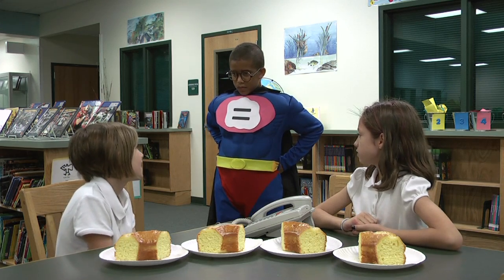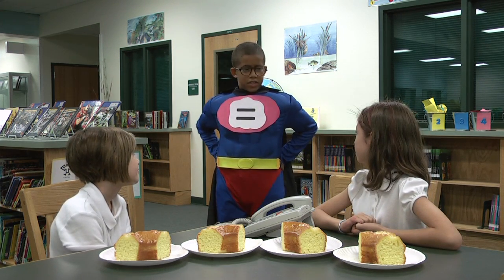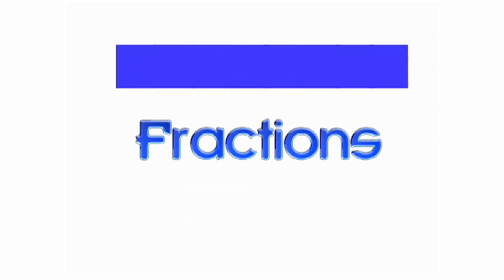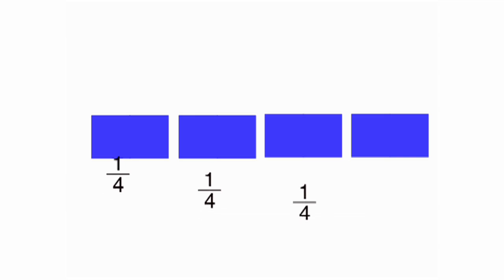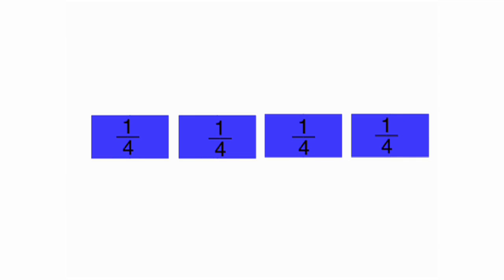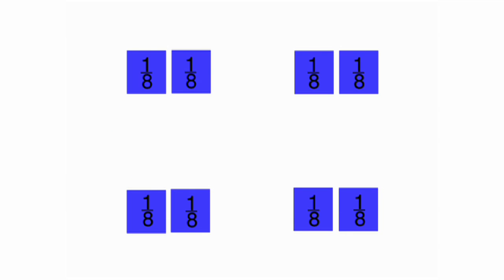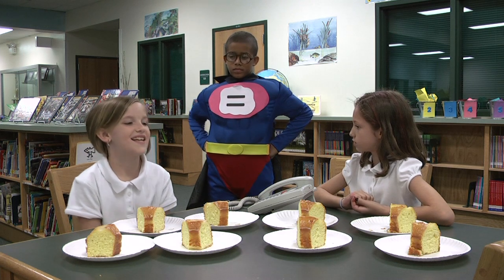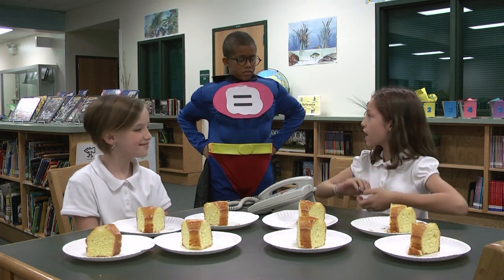Captain Equivalent Saves a Party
A short educational video for teaching elementary students about equivalent fractions.  This is a response to the VuSafe Video Contest.  Posted by Spessard L. Holland Elementary in FL